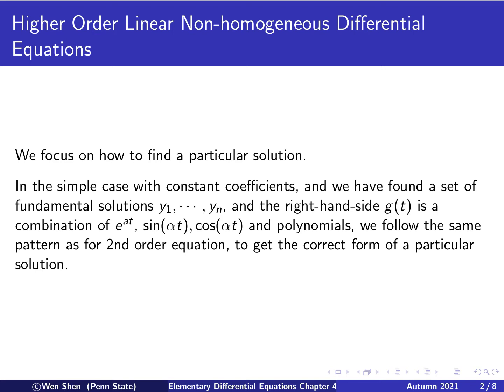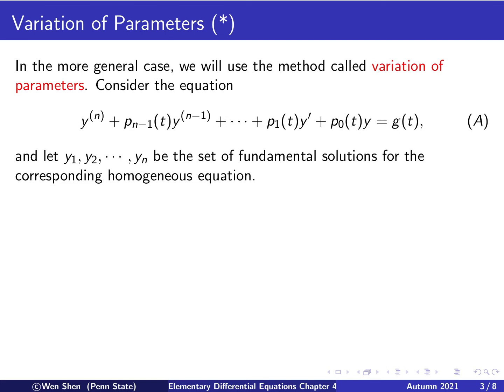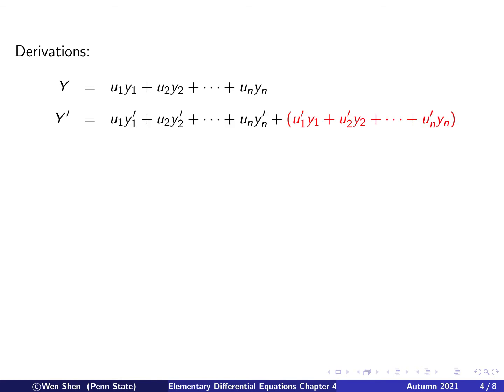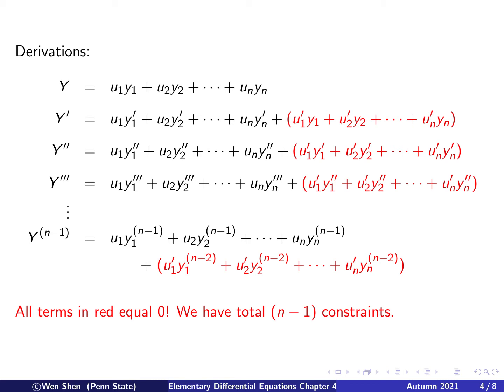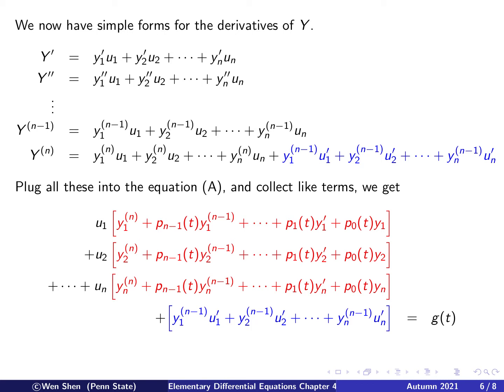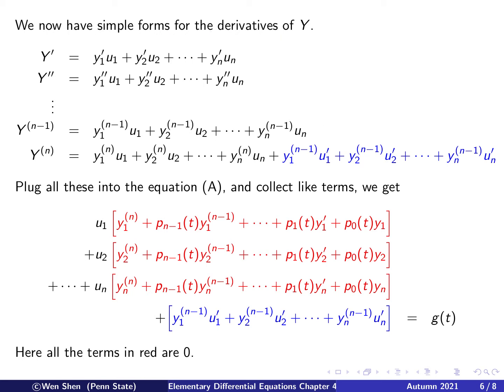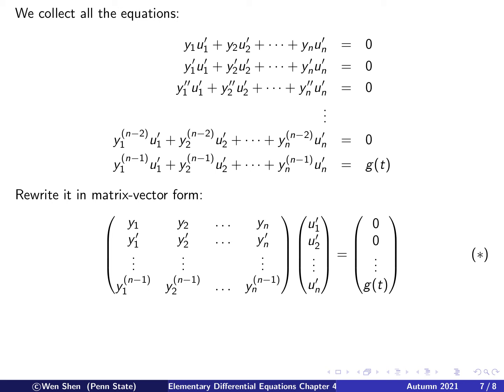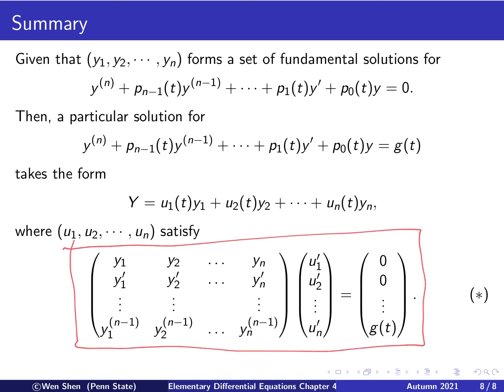Video4-4*: High order non-homogen. eqns w/ variation of parameters. Elementary Differential Equation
Elementary Differential Equation Video4-4*:
High order non-homogeneous  equation with variation of parameters; derivation